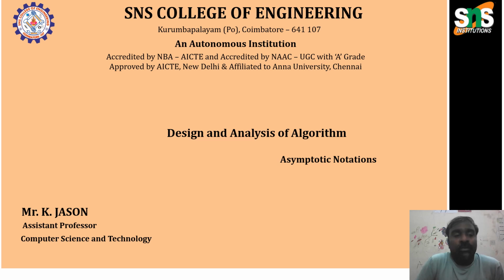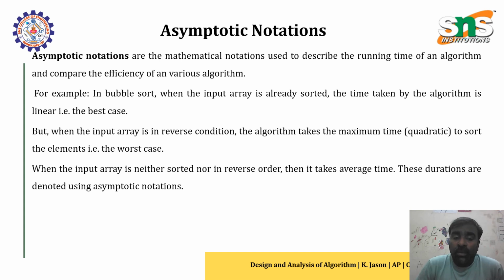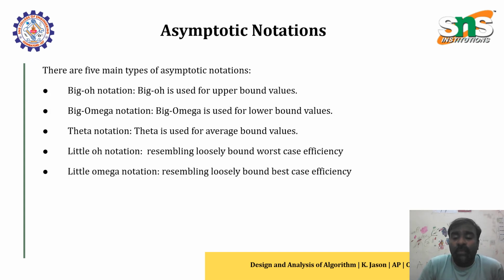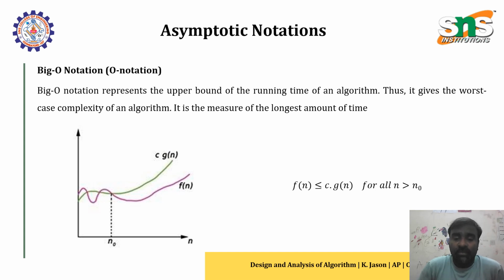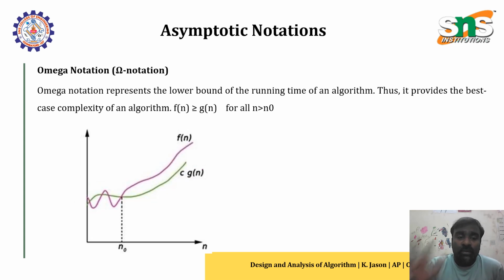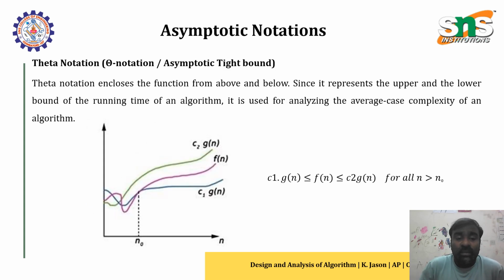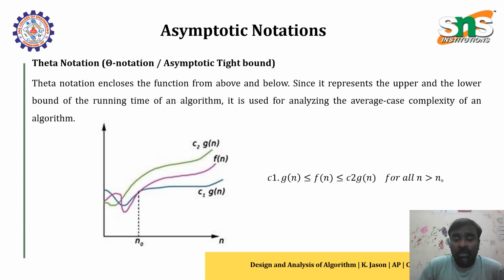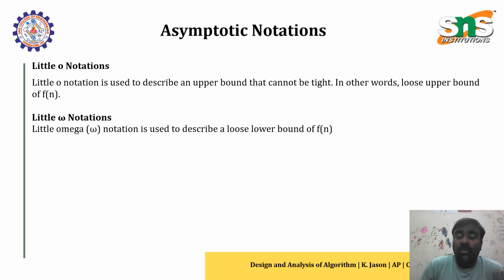K.Jason | 7.Asympotatic Notation | SNS INSTITUTIONS